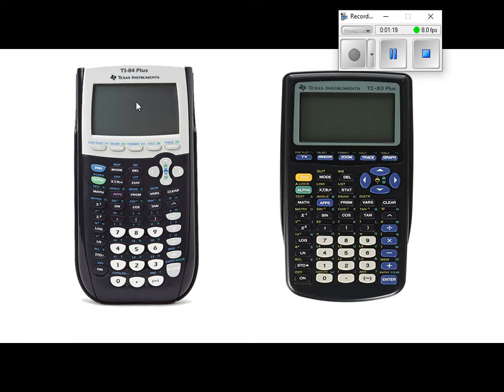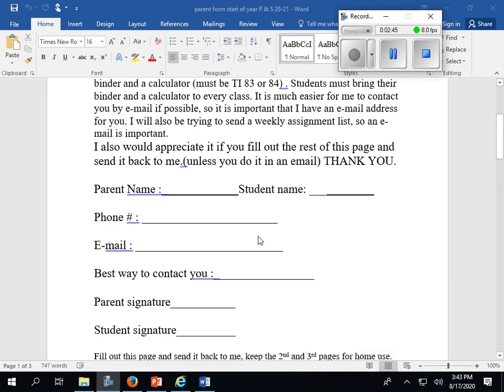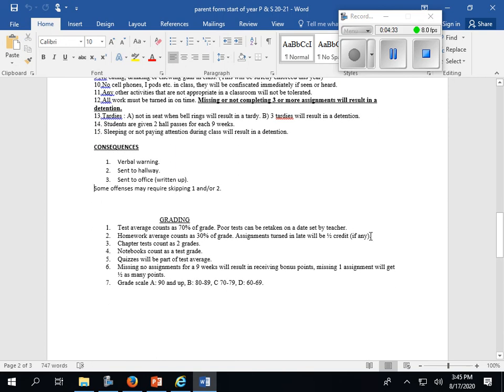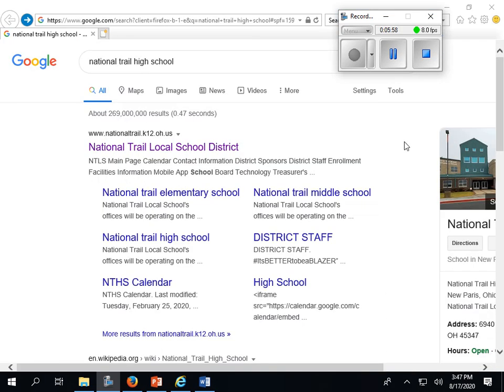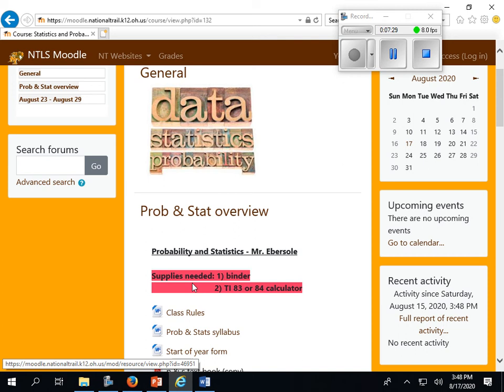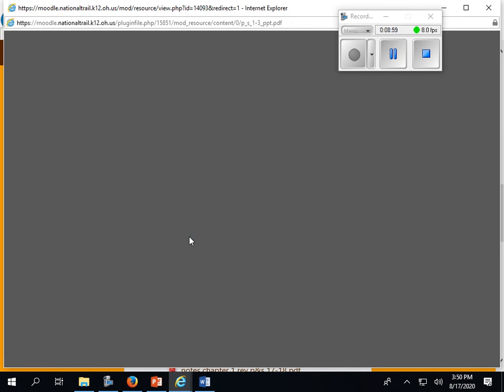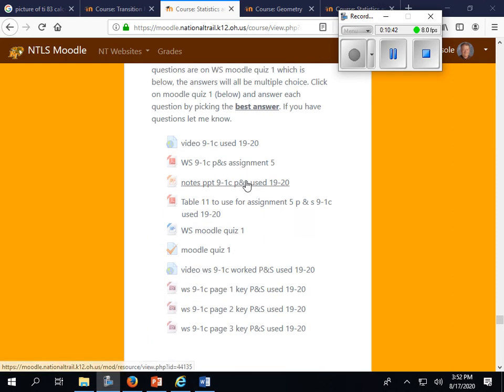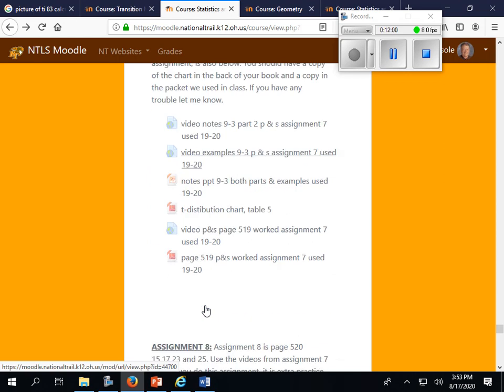p & s intro video 2